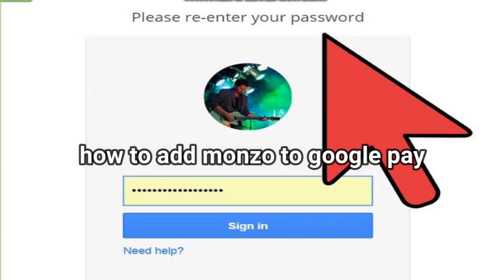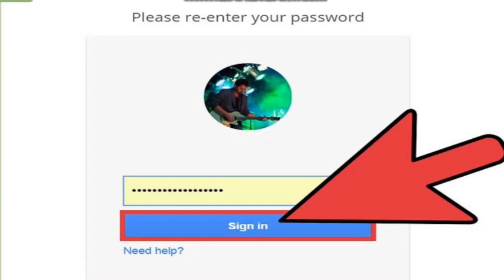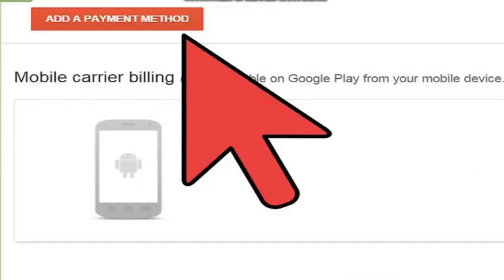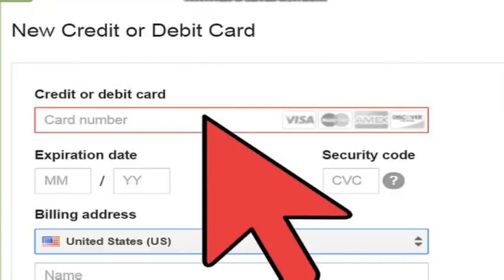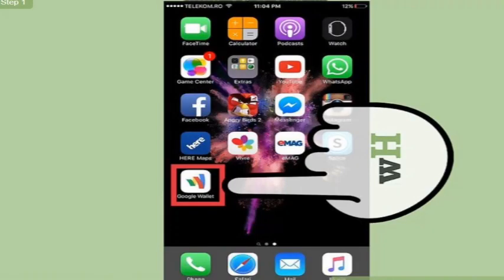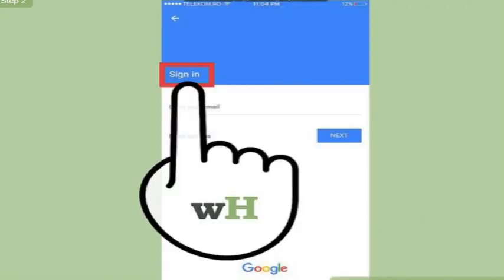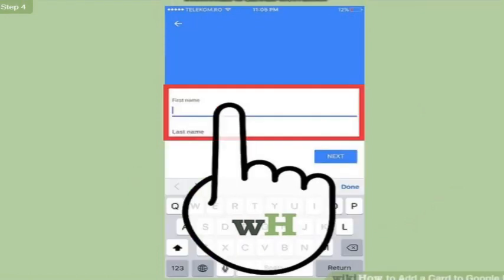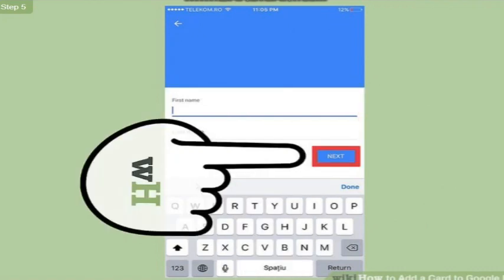How To Add Monzo To Google Pay